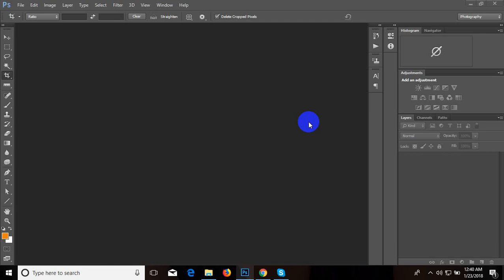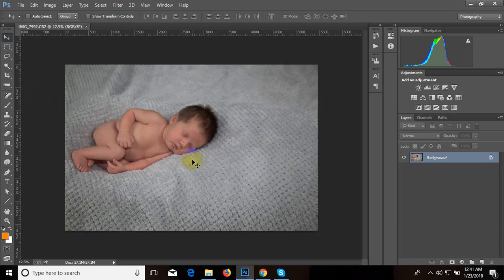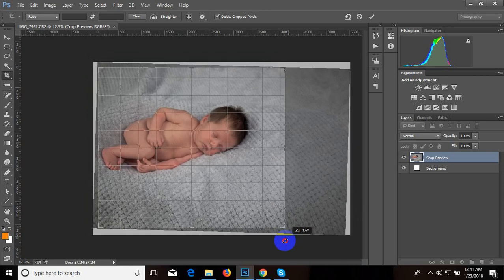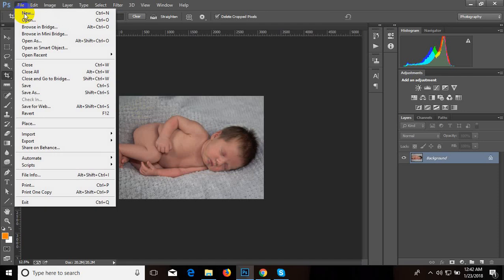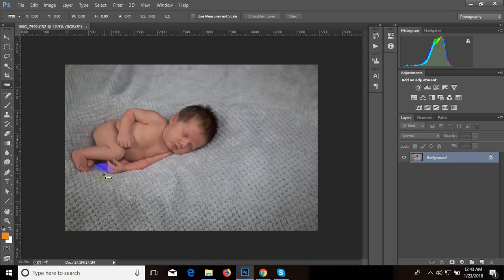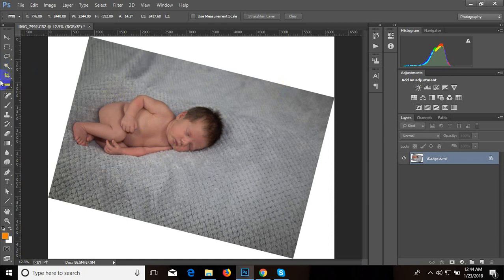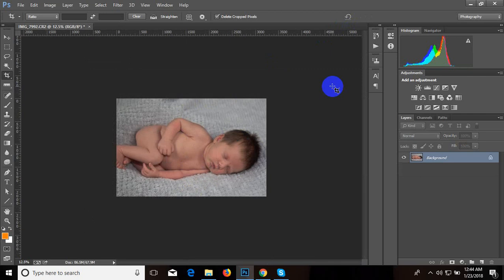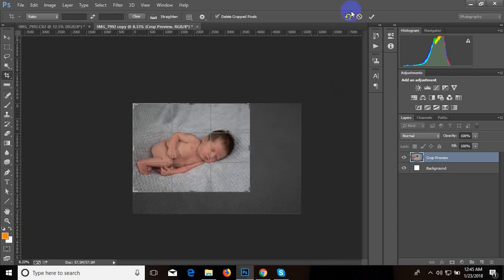How to crop,resize and rotate an image on Photoshop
In this tutorial,I am showing how to crop,resize and rotate an image on photoshop in different ways.It will very helpful for all.